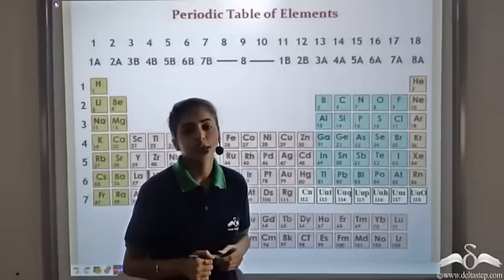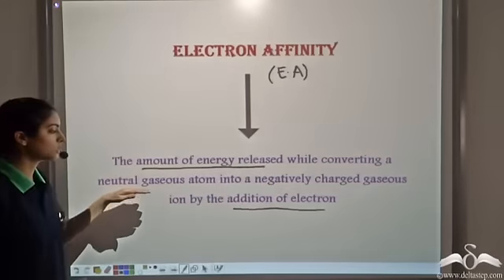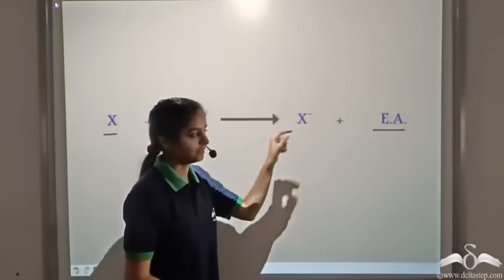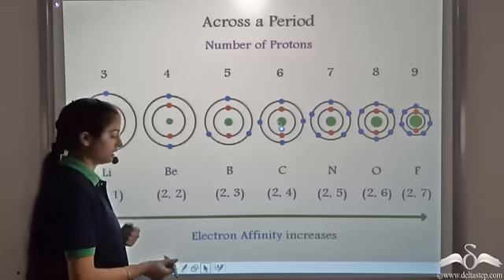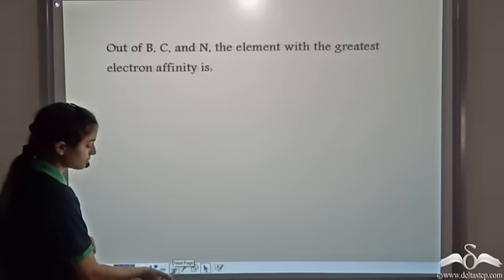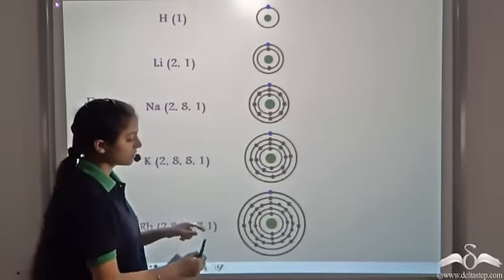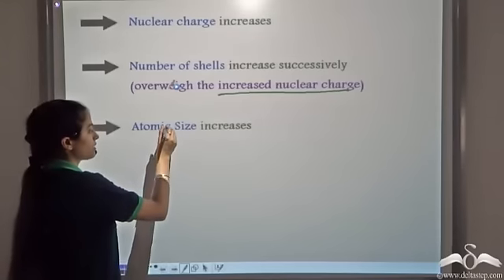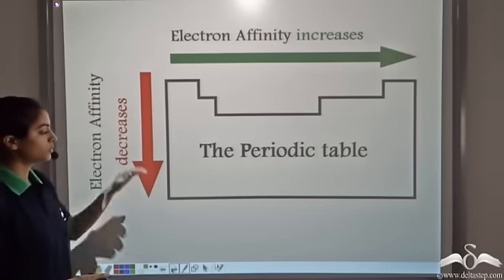Electron Affinity | Periodic Table | Class 10 | CBSE | NCERT | ICSE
Learn what is electronaffinity in relation to the periodictable in chemistry .

Salient features of the app:
• 5000 amazing lectures across English, Maths, Science and Social Science.